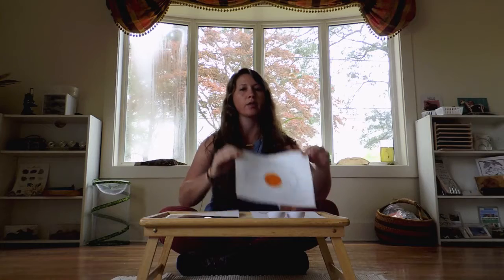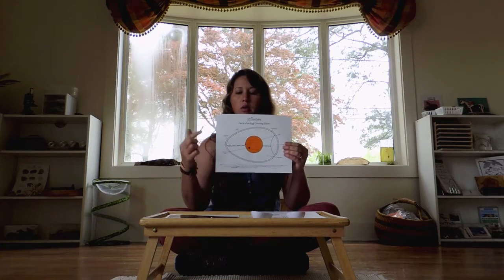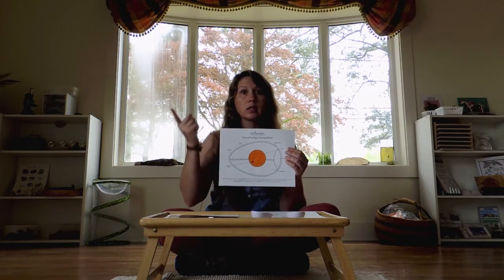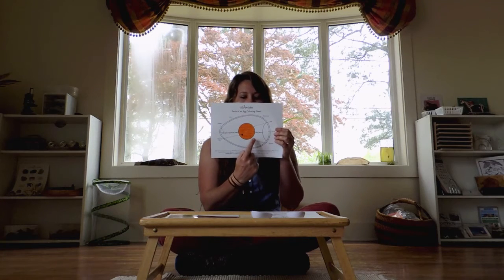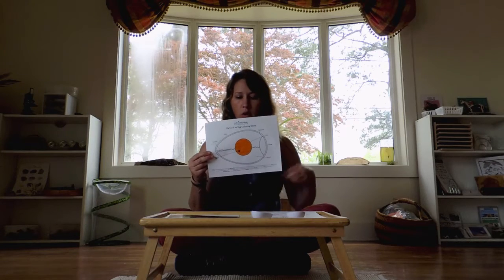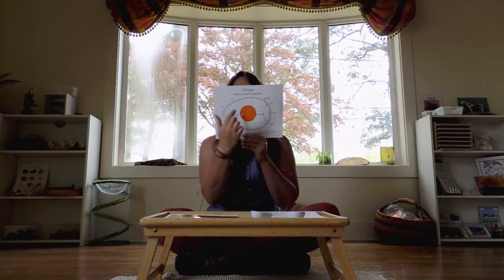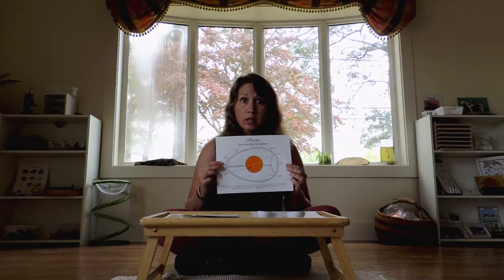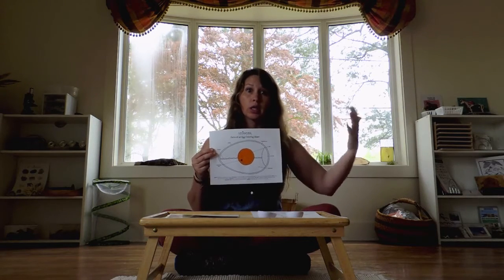Parts of an Egg/Chicken Lesson